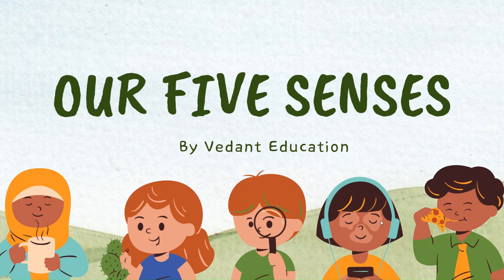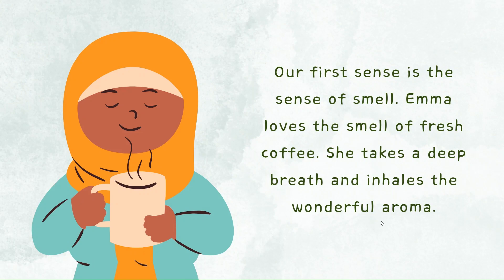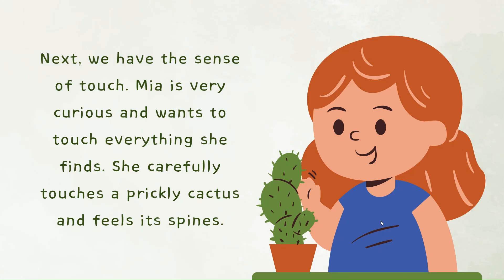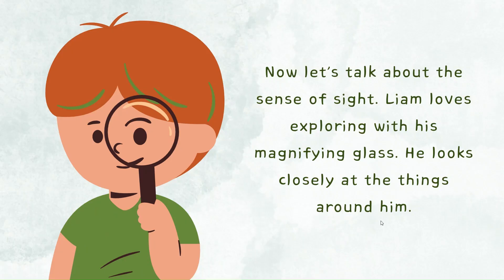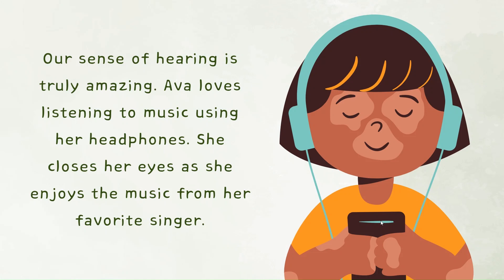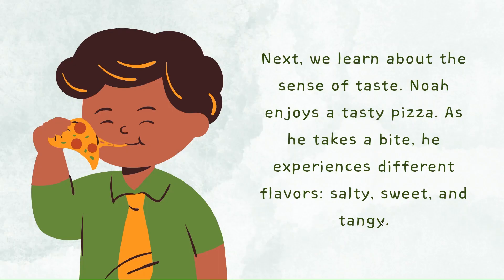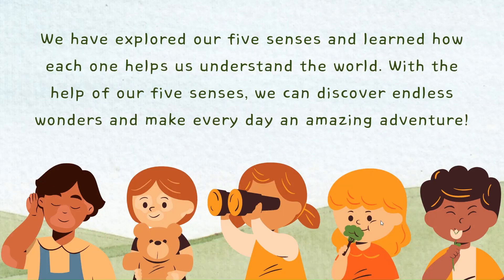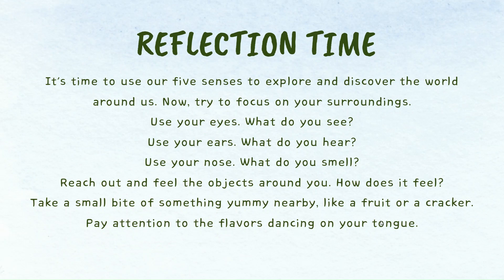Human Sense Organs | Fun Learning | Vedant Education Kids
Let's explore the amazing world of our senses! In this video, we'll discover the five senses: sight, hearing, smell, taste, and touch. We'll learn how they work and why they're important. Let's have a sensory adventure together!

Vedant Education is your go-to destination for quality educational content tailored to learners of all ages. From nursery to higher standards, we offer engaging and informative videos covering a wide range of subjects. Our goal is to make learning fun, accessible, and effective. Join us on this educational journey and explore a world of knowledge!